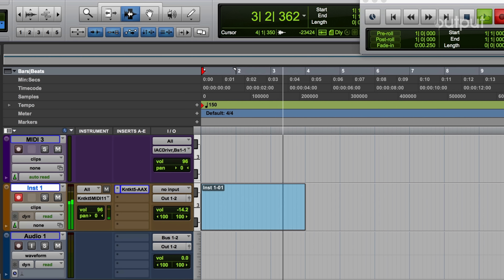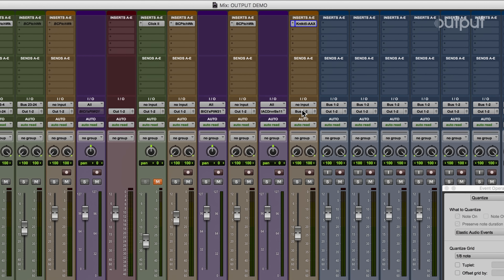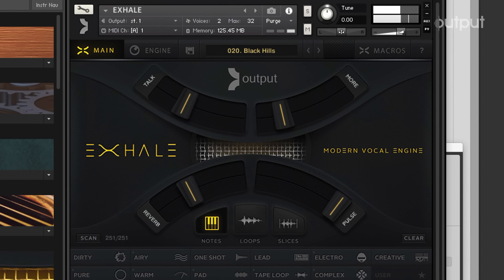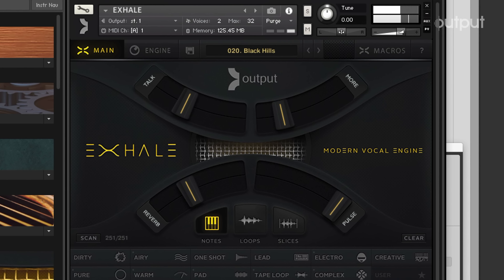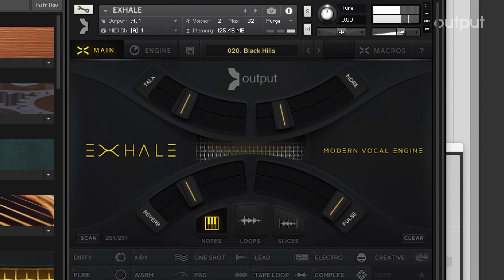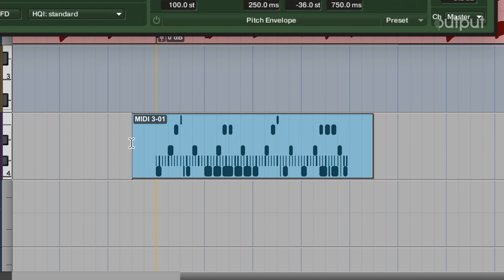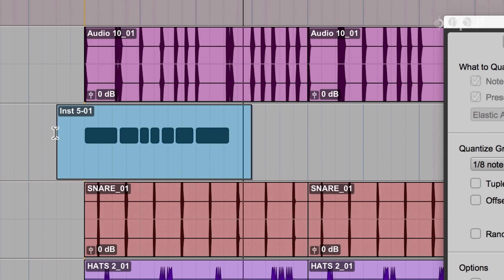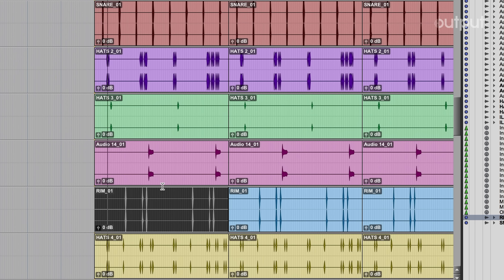In the Studio with !llmind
The multi-platinum Grammy winning producer behind Beyonce and Jay-Z, and Huncho Jack drops into Output's studio to make a beat with Exhale.